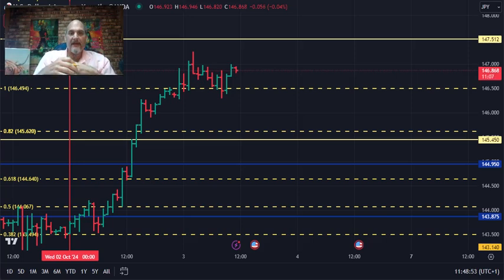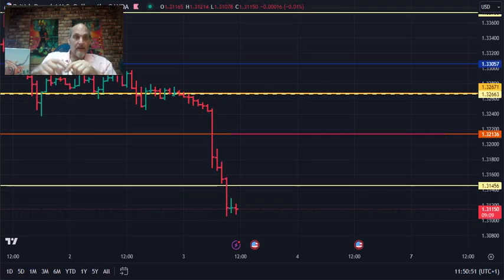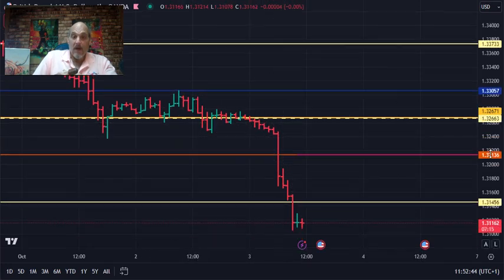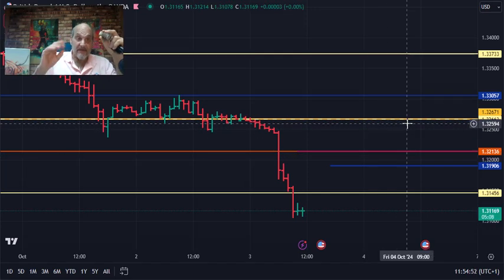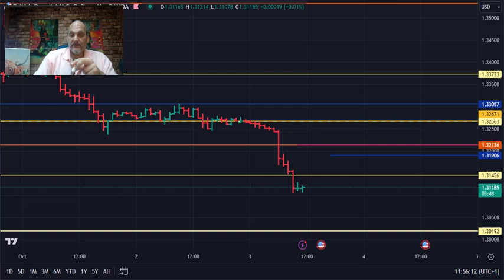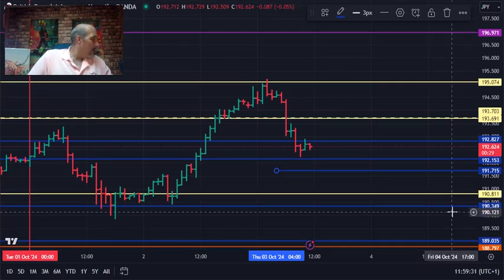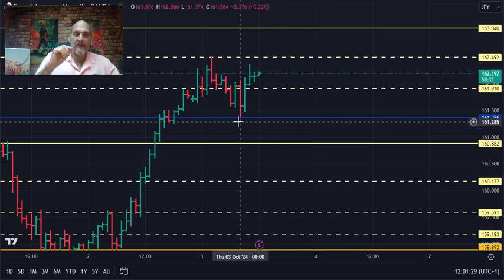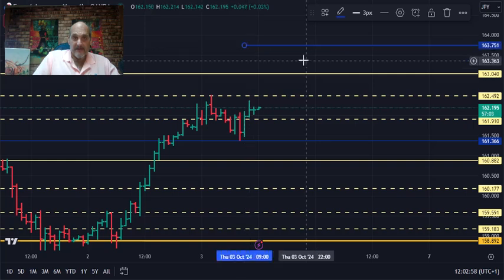Today's Best Daily Analysis For GBP/JPY Support Resistance: USD/JPY, GBP/USD, And EUR/JPY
Welcome to our Daily Forex Analysis for October 3, 2024! In today’s video, we’ll be diving into the latest movements of key currency pairs: USD/JPY, GBP/USD, GBP/JPY, and EUR/JPY.

Starting with USD/JPY, we saw the pair hit resistance at 147.50 in the last session. Support is currently at 146.60; if that breaks, we might drift lower towards 146.00 and the Fibonacci support level of 145.62. However, bullish momentum remains, with further resistance points at 148.37 and 148.95.

Next up is GBP/USD, which has lost its bullish tone and is drifting down towards 1.3050 and 1.3020. The key support level to watch is 1.3000, while a recovery requires a rise above 1.3190, with final resistance at 1.3266.

In GBP/JPY, resistance at 195.00 held firm, and we expect to find some support around 191.70. A break below 190.80 could push the pair down to 190.34 and 189.90, with main support for the day. This cross needs to rise above 192.90 to regain strength.

Lastly, EUR/JPY is encountering light resistance at 162.49, with support at 161.75 acting as a pivotal level. A breach of this support could drive the pair towards 161.00, while upper resistance levels stand at 163.04 and 163.79.

Join us as we analyze these pairs in detail and discuss potential trading strategies!

00:00 Introduction
00:36 USD/JPY Analysis
02:05 GBP/USD Analysis
02:17 Understanding the Cross Split
06:45 GBP/JPY Analysis
07:11 Cross break explained
10:05 EUR/JPY clue to EURUSD PICK UP?